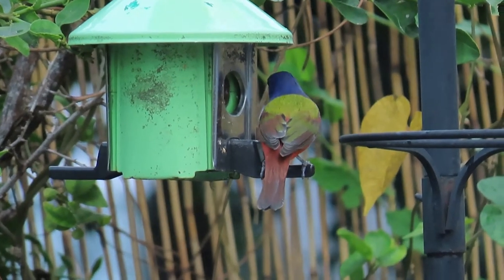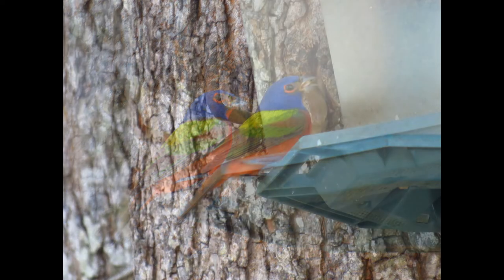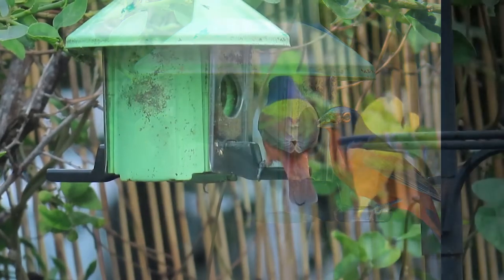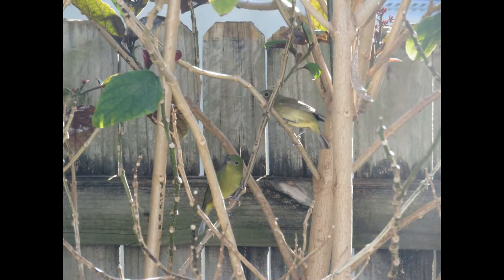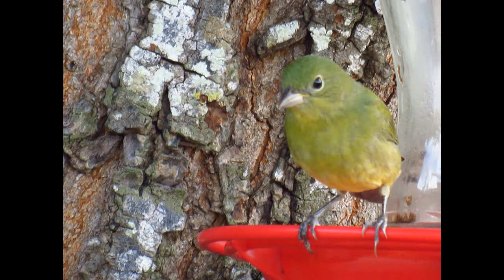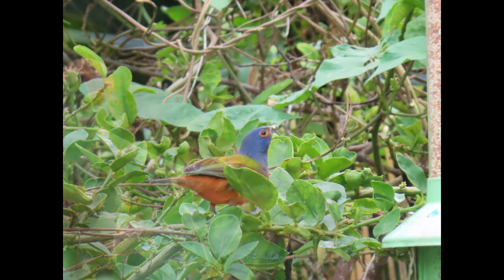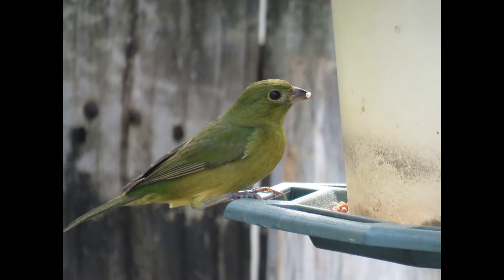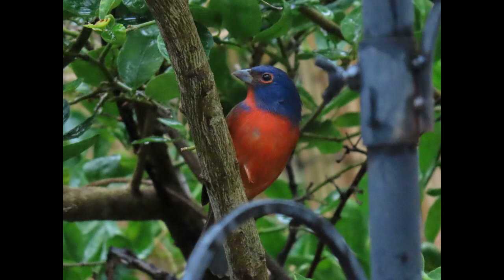Painted Buntings documentary, food, habitat, ID, facts, nesting, behavior